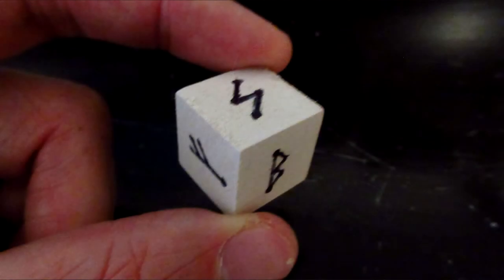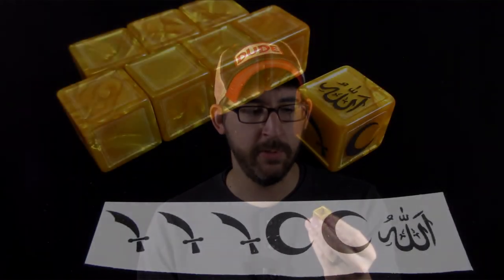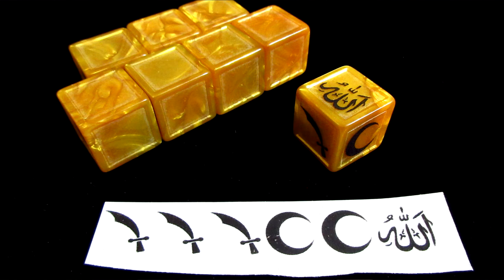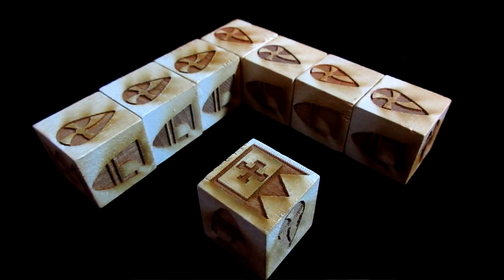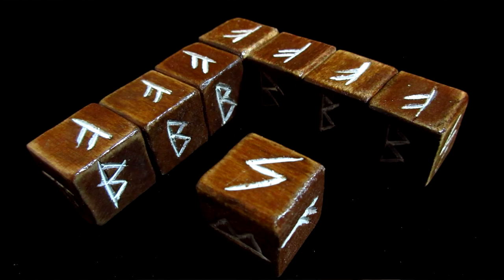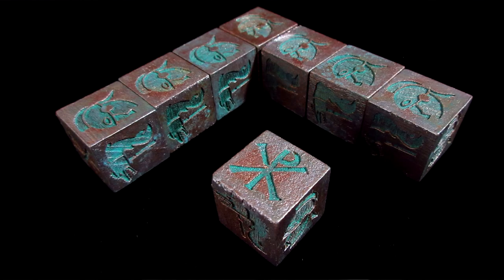SAGA THORSDAY 58 - Saga Dice!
Rodge here. Welcome to SAGA THORSDAY - your weekly source for Saga the miniatures game content!

This week, I talk about the various dice I've made for Saga. Have you made any Saga dice?

For more information about Saga, check out the following links!